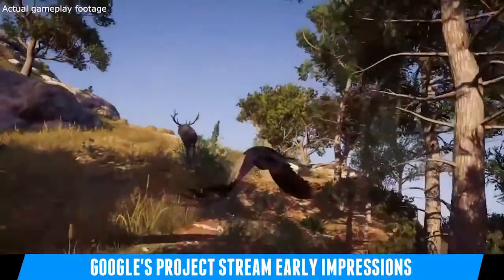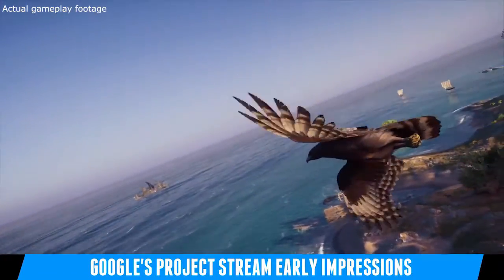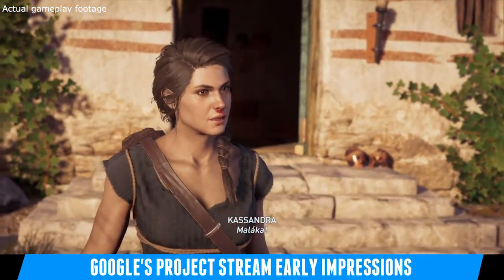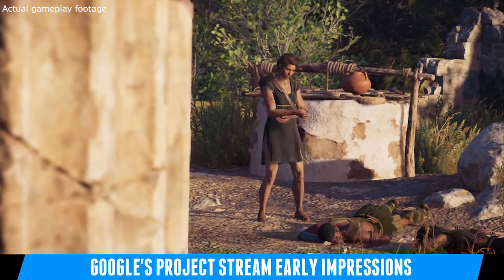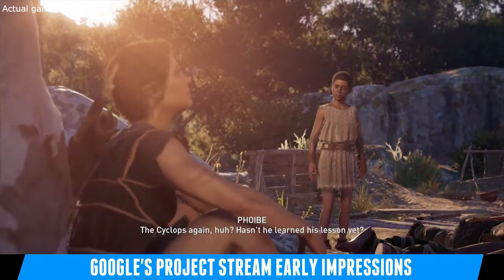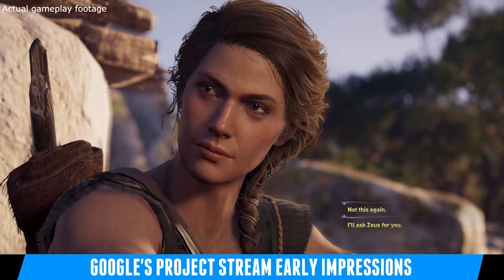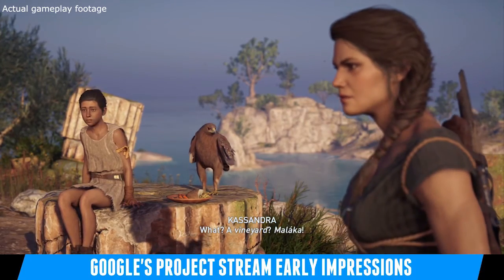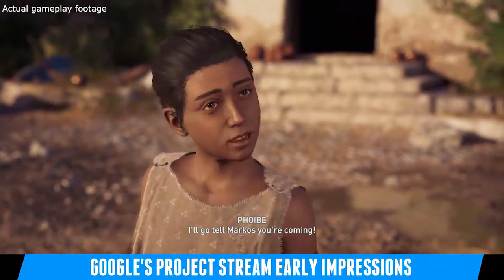Google's Project Stream Early Impressions - Better Than I Expected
Here are my early impressions of Google's Project Stream, formerly known as Project Yeti. Google's own game streaming platform, with Assassin's Creed Odyssey being the tested game.

And it's actually really good.